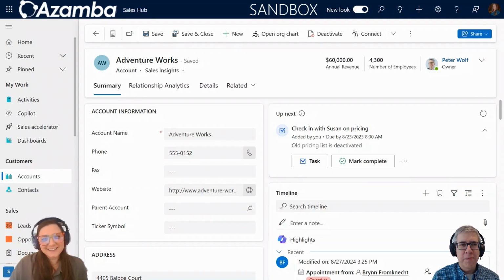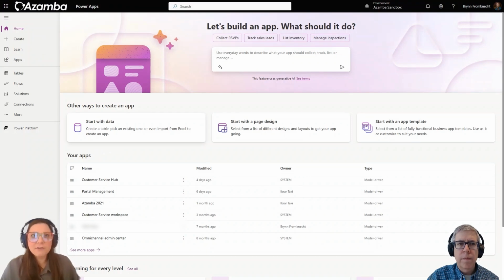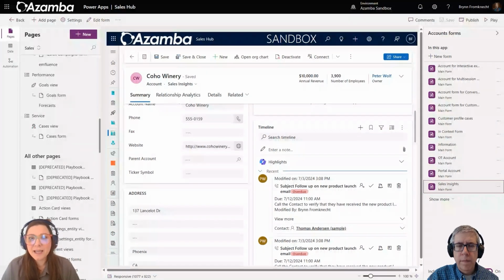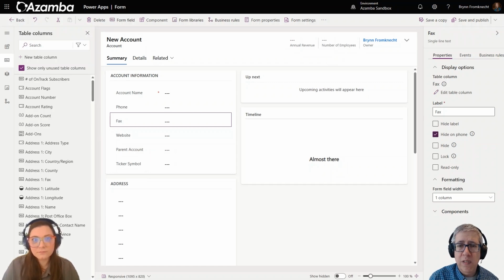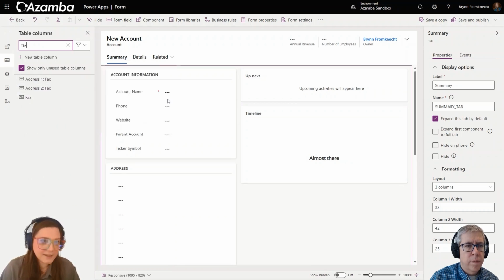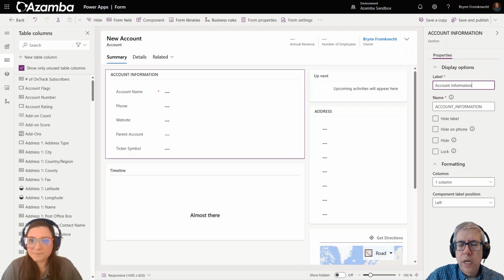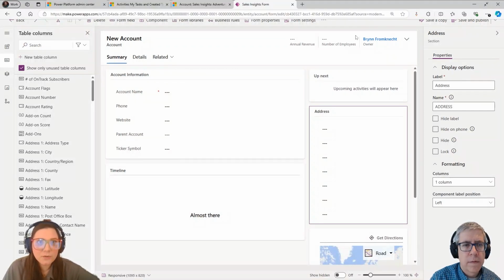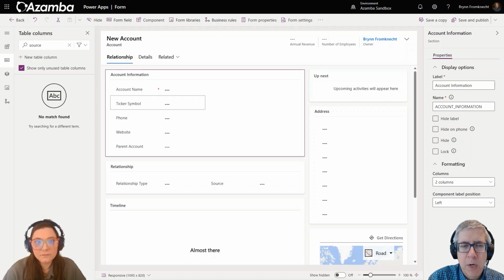How to Configure Entry Screens in Dynamics 365 | Ep. 13 | Dynamics Deep Dive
Struggling with cluttered screens and unused fields in Dynamics 365? Peter and Brynn from Azamba show you how to redesign and streamline your account forms to boost efficiency and user adoption.

💡 Here's what you'll learn in this video:

How to collapse menus and optimize screen space in Dynamics 365
The simple steps to remove unnecessary fields (like the outdated fax field!) for a more streamlined and user-friendly form
Tips for tailoring form layouts for specific teams, such as sales or customer service

Whether you’re a system admin or just looking to simplify your CRM, this quick tutorial will help you optimize forms and improve your team’s CRM experience.

🚀 Bonus tip: Start simple and grow - maximize adoption and ROI with the Azamba “crawl, walk, run” approach!

Hi there! I'm Peter Wolf of Azamba, and this series is designed to give you tips to ensure a successful CRM adoption.

We believe that CRM is necessary for any successful, modern business to stay out front of the New Customer Experience Economy. If you want to stay competitive and help your business take off, CRM lets you tap into automation and AI that drives consistent, high-quality experiences to prospects and customers.

And the centralized CRM database allows you to get out of individual silos of information locked away in Emails, spreadsheets, and your employees' heads. Bring it all together so you can have better insights to manage short-term goals and plan for your future.

Over the last 20 years, my team has helped 500+ small and medium-sized organizations reach their goals through successful adoption of CRM. We do this through a proven, structured approach that is focused on your results.

And we do it all with a fixed fee, 100% Money-Back Guarantee!

So what are you waiting for? Reach out today and see if you qualify for our FREE implementation or recovery program and start your CRM journey.